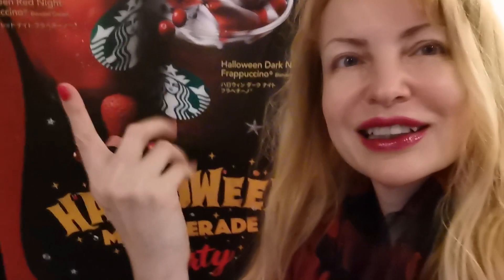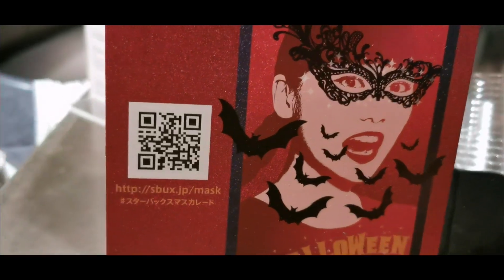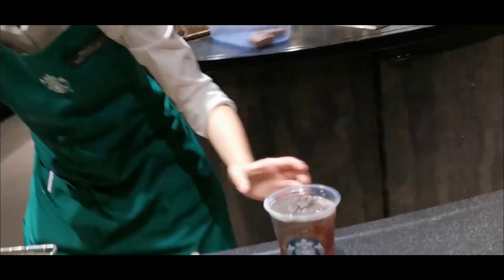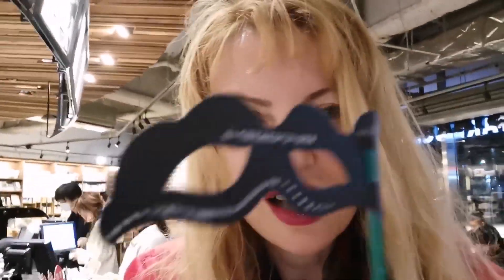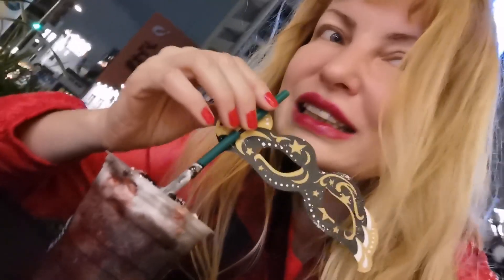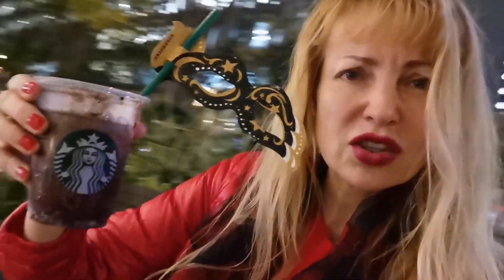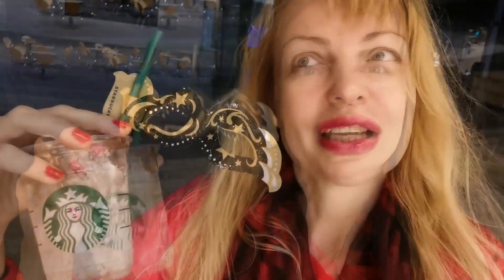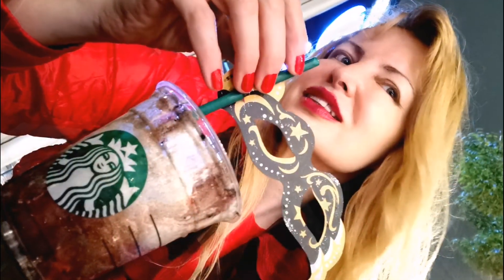Adeyto🥤Starbucks Japan🎃 HALLOWEEN DARK NIGHT FRAPPUCCINO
An October 18th release, the Halloween Dark Night Frappuccino contains black cocoa powder and an entire choco brownie thrown in the blender together with some milk icecream, this mix being dumped on top of a raspberry cranberry sour fruity sauce and topped with whip cream and a different berry sauce. I'm not crazy about chocolate but I occasionally love choco-raspberry 🍰 cakes and this was just that but run through a blender. Quite ok and not crispy or chewy! And since I was taking too many videos I was also gifted a Masquerade mask to stick in my straw and join the Halloween parade! Yes, I would drink this one again. Red story to be continued.